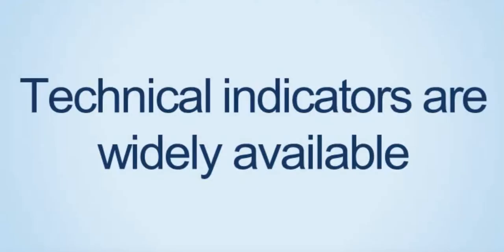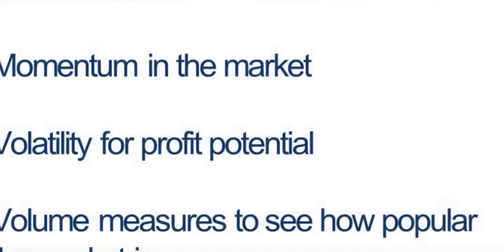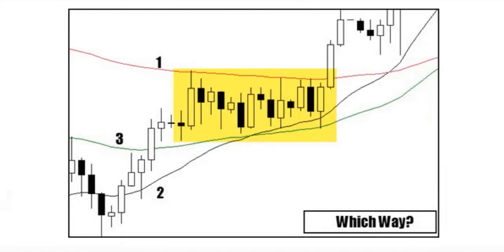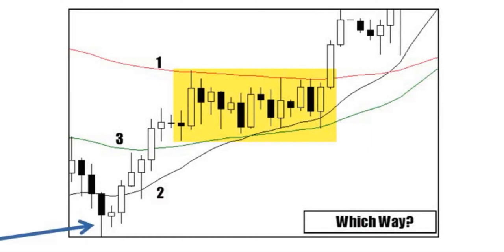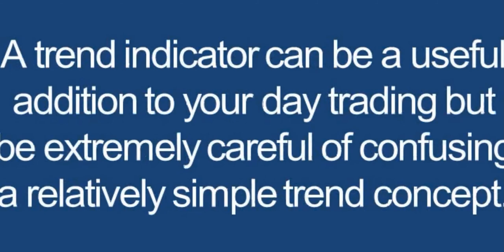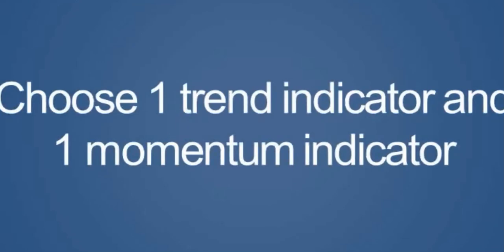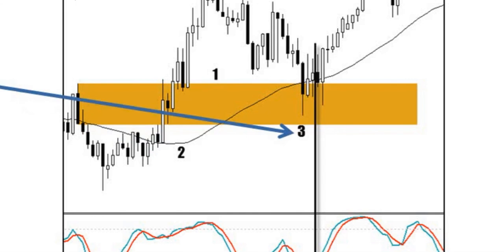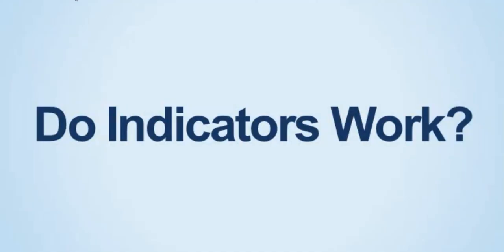Day Trading With Barry Norman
Day traders are different from investors in that day traders hold their investments for only a single day. They close out their positions at the end of every day and then start all over again the next day. By contrast, swing traders hold securities for days and sometimes even months, and investors sometimes hold for years.